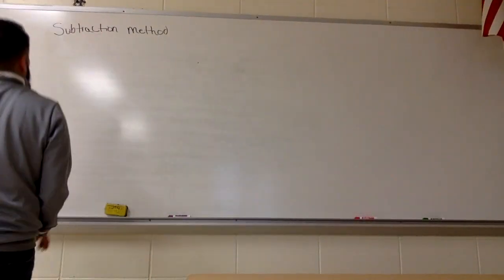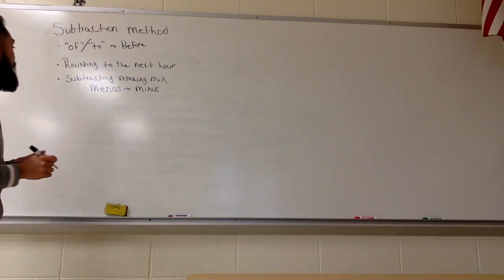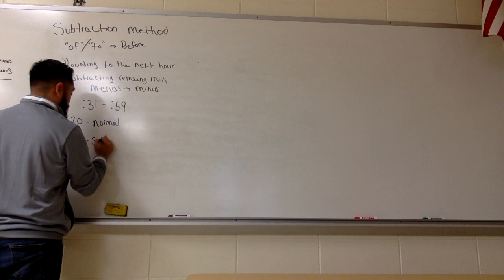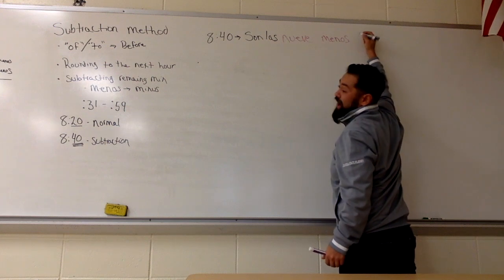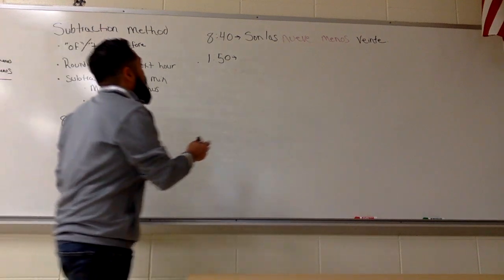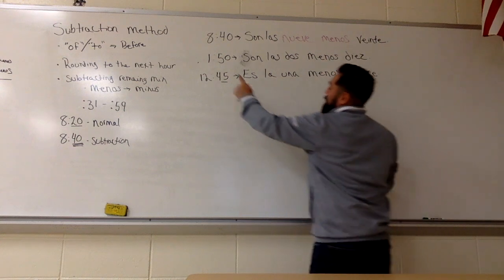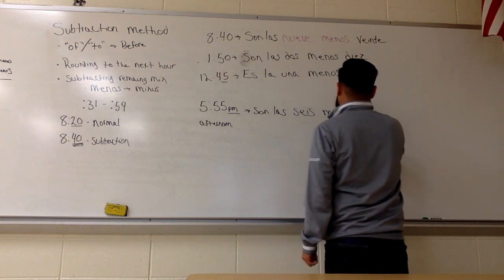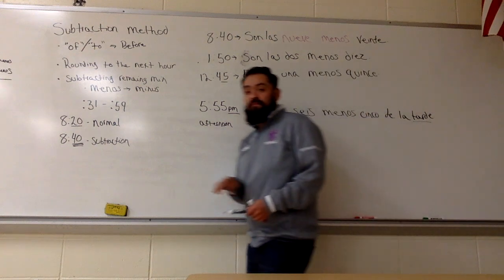Subtraction Time method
Telling time using Spanish sub method